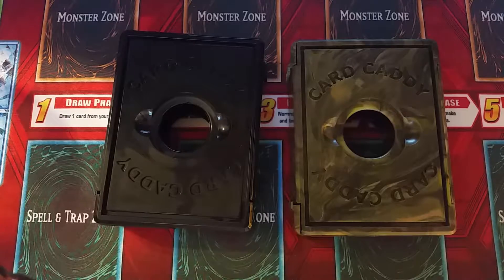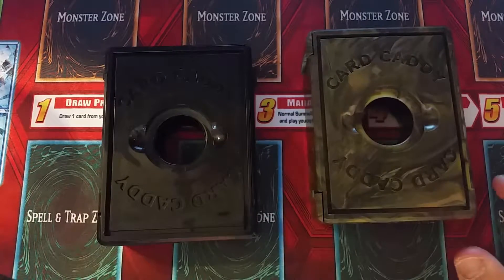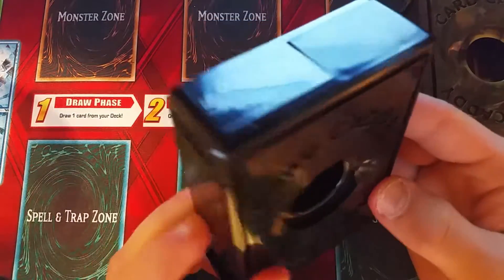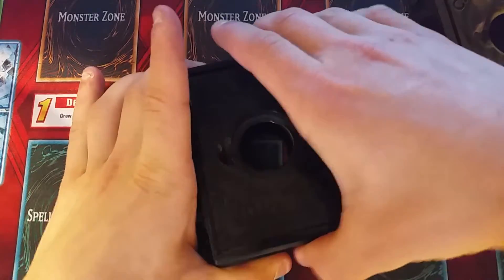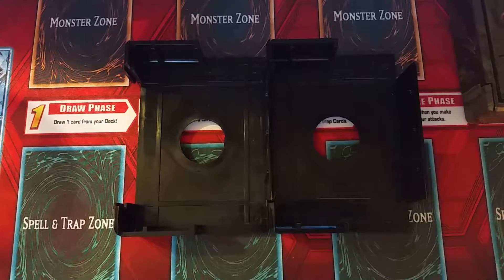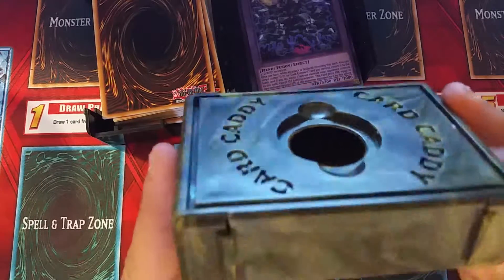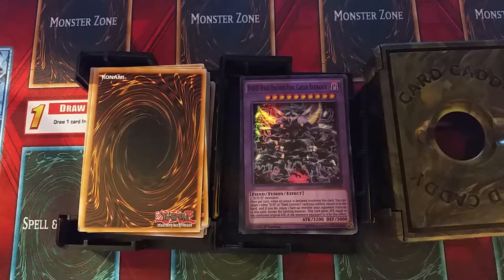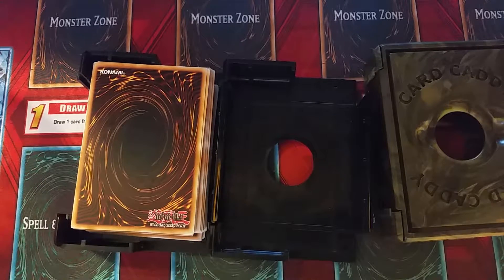My Card Caddy Review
Hey my awesome KuriBros,

Mr. Kuriboh101 here and I hope you enjoyed my Narrows Hill Games, Card Caddy Review.  Stay awesome and peace out!!

Wanna help me? Please click the link below if you would like to provide translated subtitles: